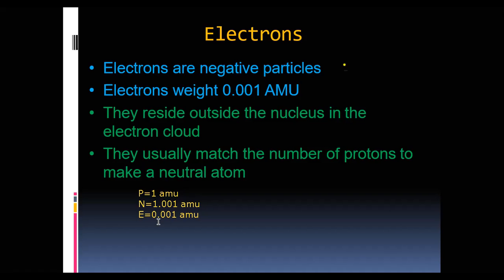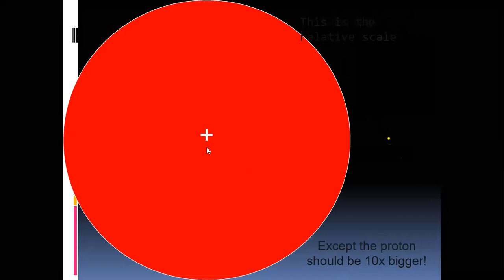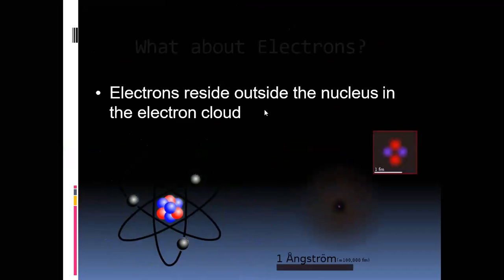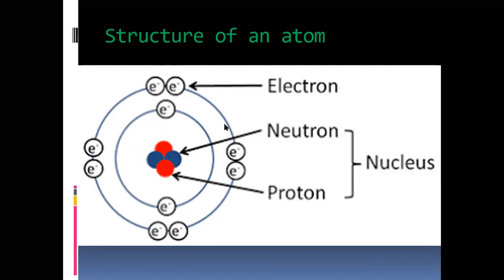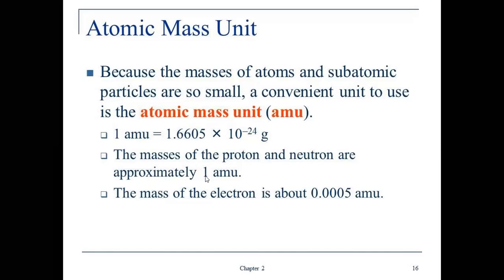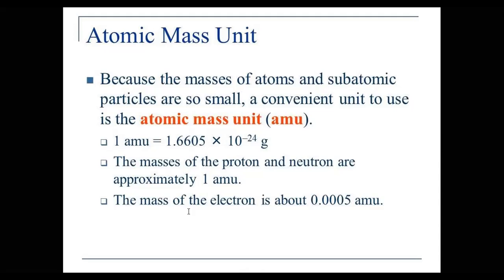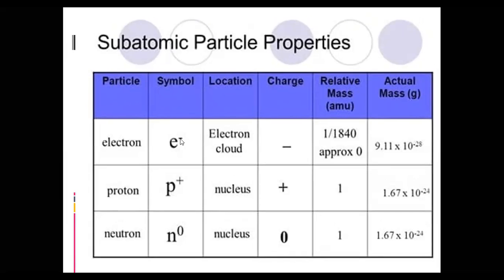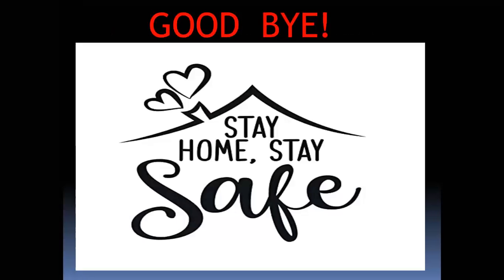Class 6 Unit 9 Matter MSSS